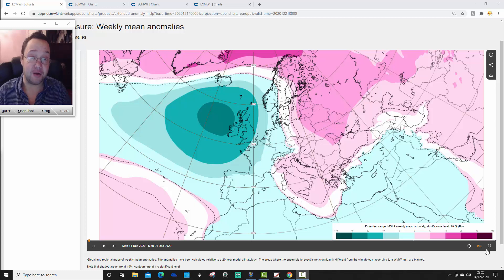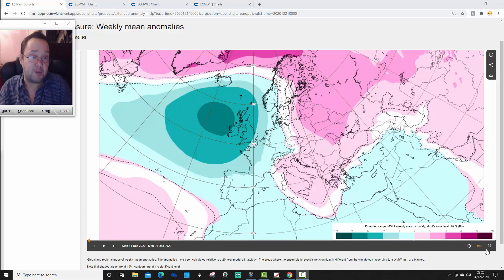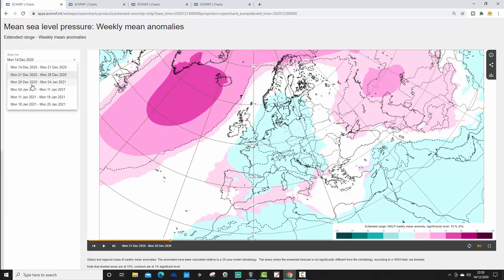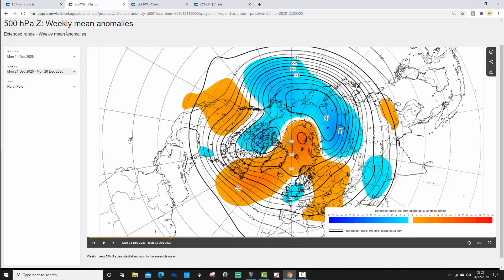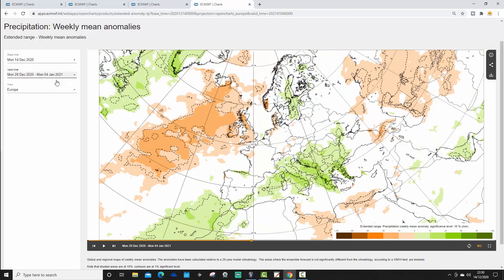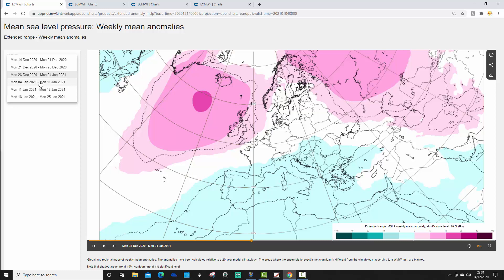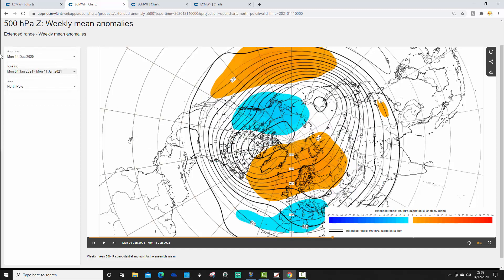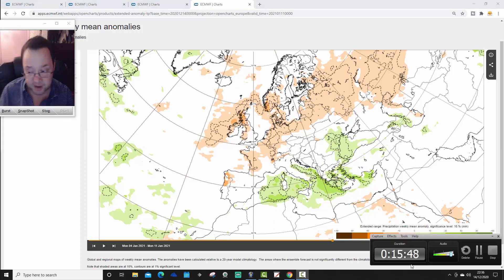EC 30 Day Weather Forecast For UK & Europe: 14th December 2020 To 11th January 2021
Low pressure in the Atlantic will combine with high pressure across eastern Europe to keep winds from a southerly direction and thus bring more mild weather to much of northern Europe in the week ahead.

A change is forecast for Christmas as Atlantic and northern blocking develops possibly resulting in much colder northerly winds for north and west Europe for Christmas and beyond.